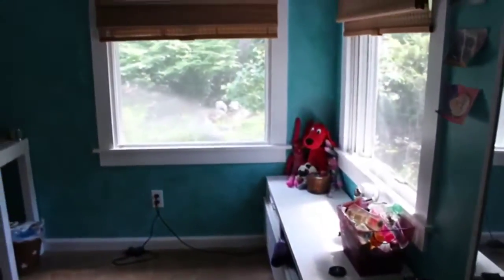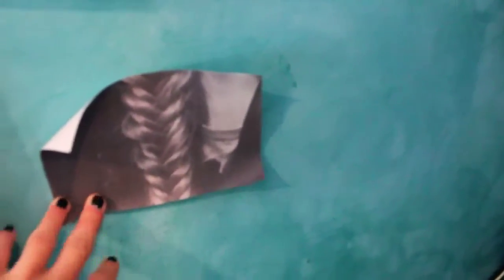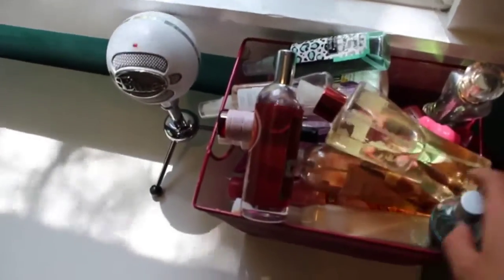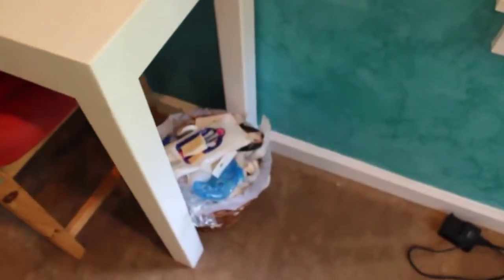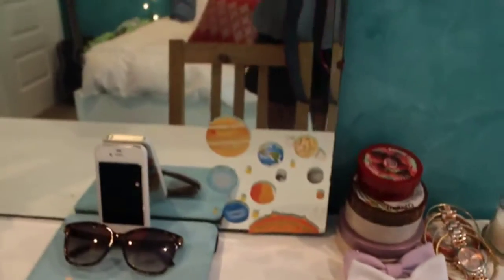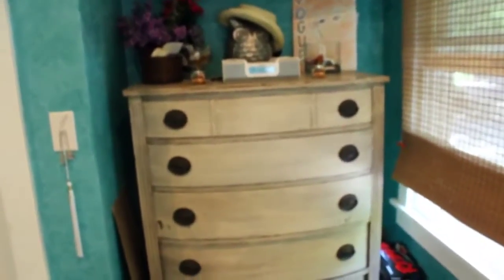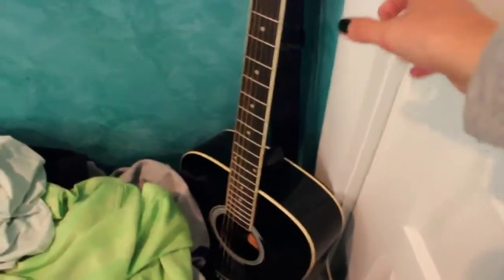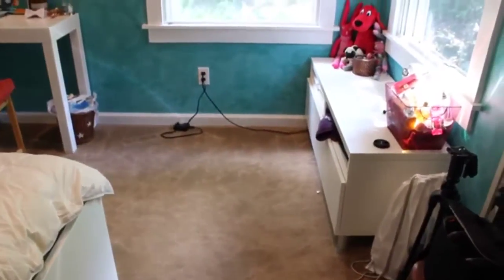ROOM TOUR! MACKENZIE DARCEY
So here is the very requested room tour!

Hit me up so we can chat yo!

I LOVE YOU THE MOON AND BACK!

FTC: These are all my own opinions of course:)